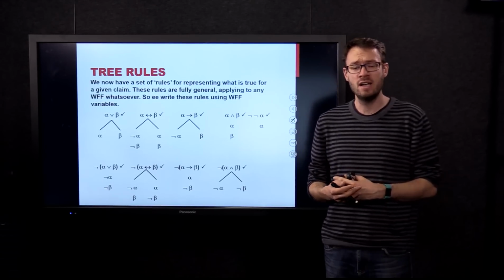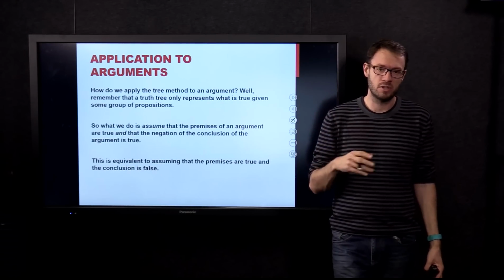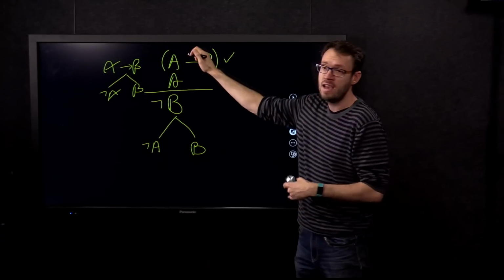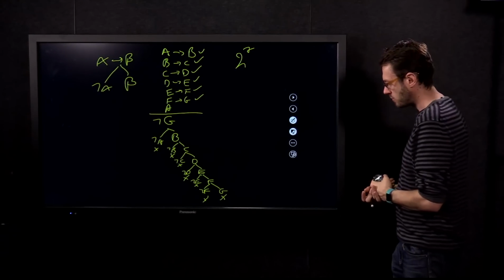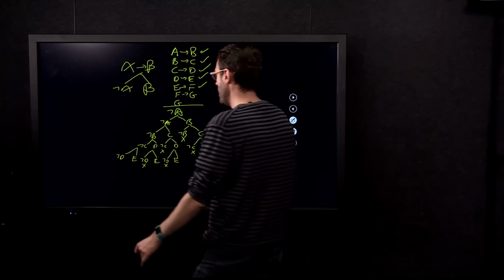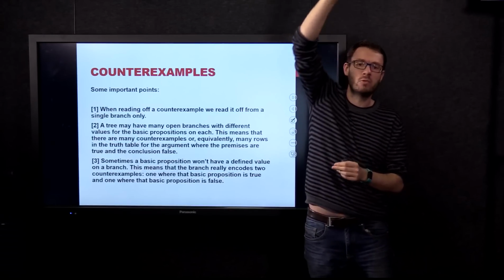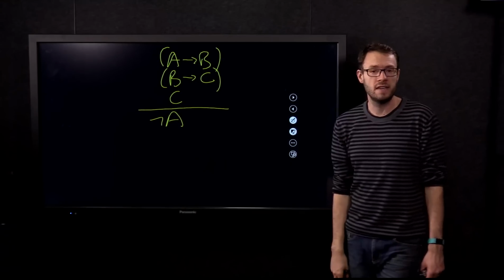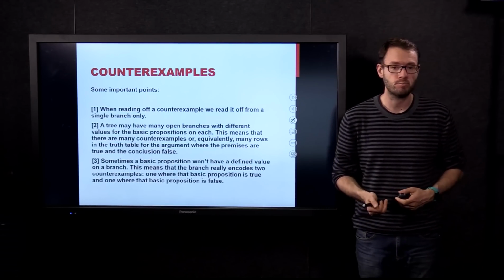Lecture 8 -- Truth Trees and Validity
Explanation of how to use truth trees to test for validity in propositional logic.